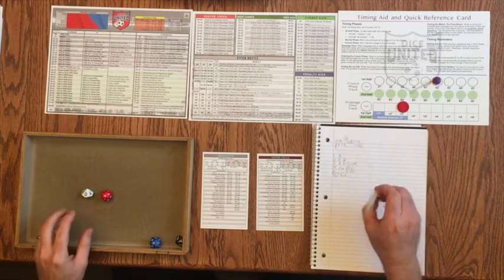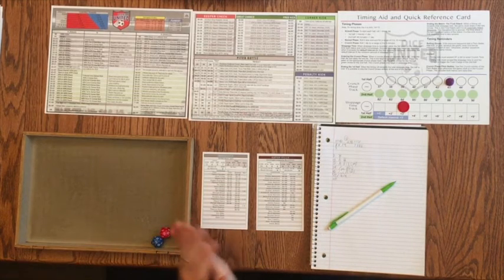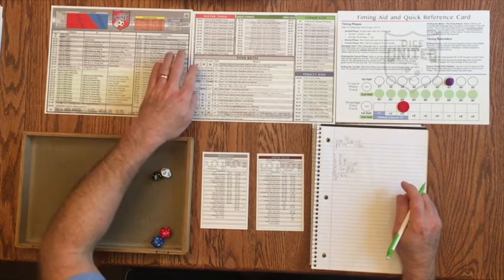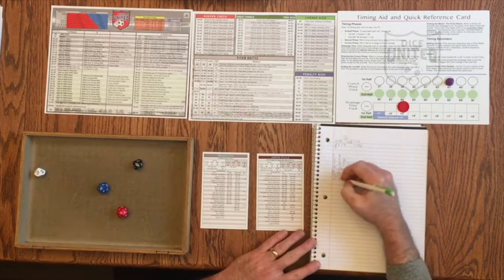Gamescape 17: Dice United Demo #3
The Atlantic Cup Challenge, Game 1: Minnesota vs. Aston Villa